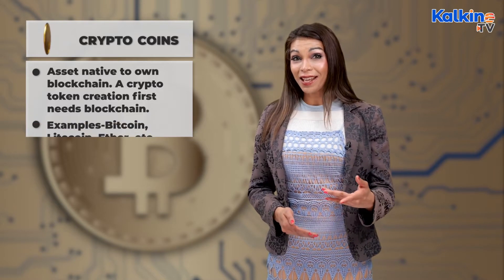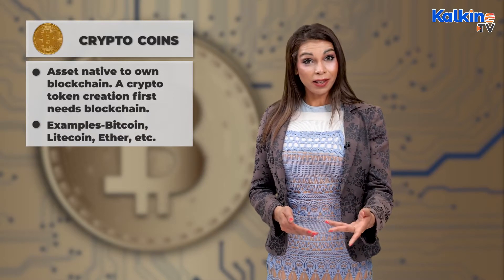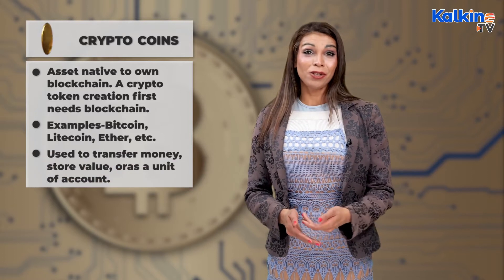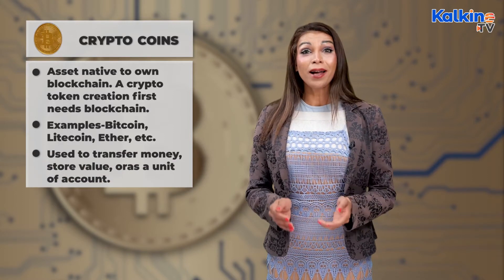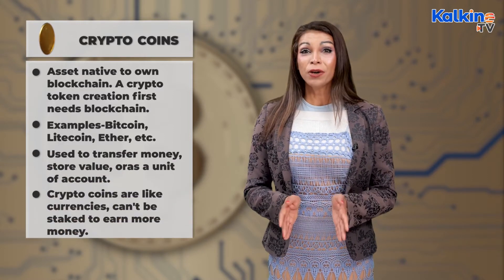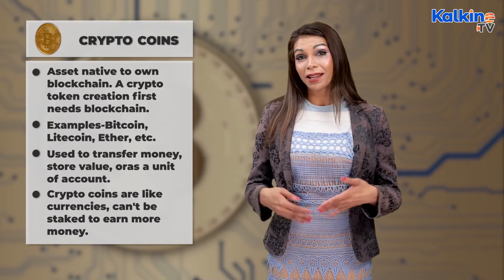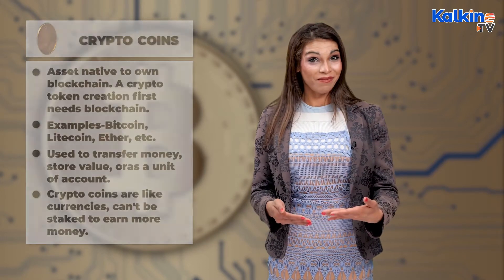What is a Crypto Token? Difference between crypto coin and token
* A cryptocurrency token is a computer coded alphanumeric string that links real data on a blockchain. In other words, it is a hash of a transaction on a blockchain that can relate to the specific transaction.
How are crypto tokens different from crypto coins?
* crypto coins have limited utility compared to crypto tokens. Crypto coins are a subset of crypto tokens. The functionality of tokens is wider than receipt and payment; they can even represent equity, smart contracts, security, or gaming benefits. While coins are more so just money, Crypto tokens serve a broader purpose.
* Types of crypto tokens:
• Payment tokens
• Utility tokens
• Security tokens
• Non-fungible token
• Platform tokens
• Transactional tokens